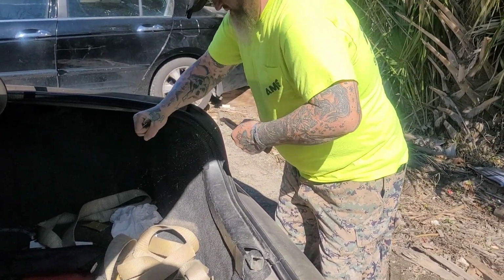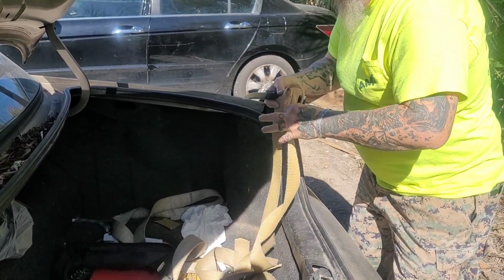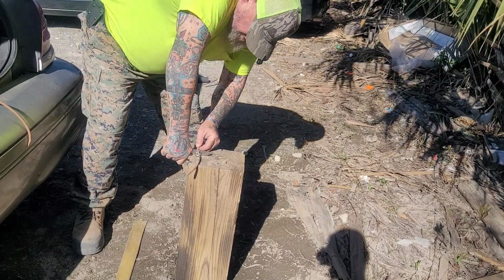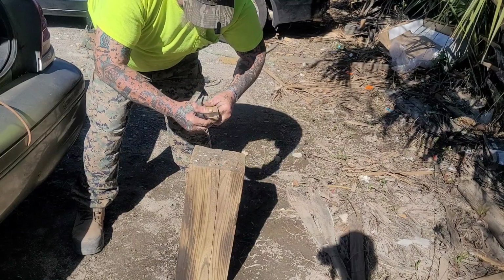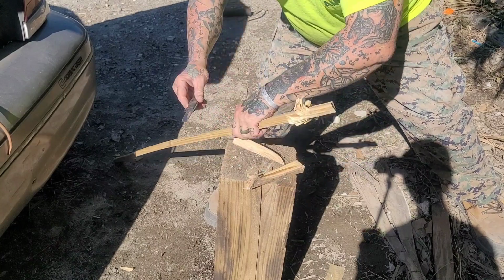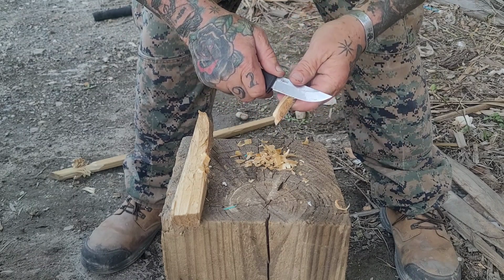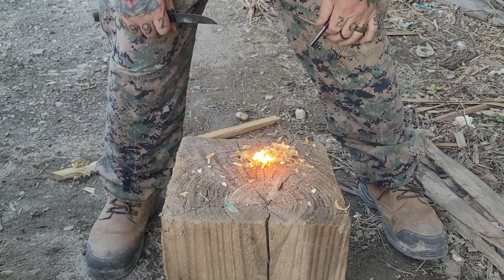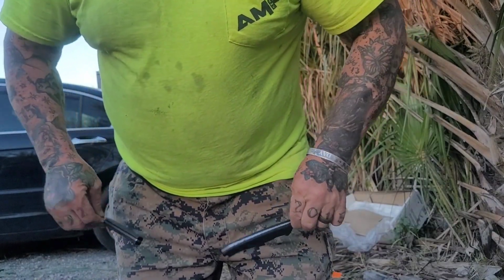APOC SURVIVAL SMALL PUUKKO REVIEW! MIKE WALLACE DESIGN!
The Wallace small PUUKKO knife

A modern take on an old design the small puko from apoc survival designed by Mike Wallace is an incredibly handy tool. It comes with a variety of ways to carry it sharp as s*** and it's able to handle just about any task check out the video to see how well it did across the board